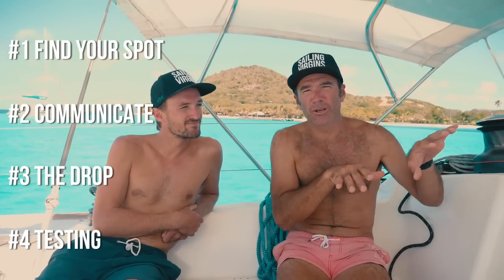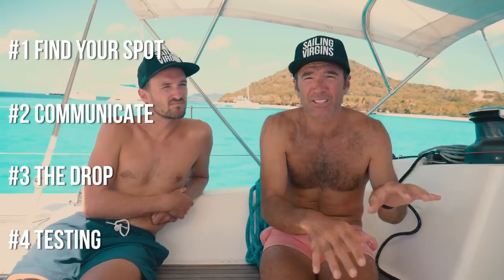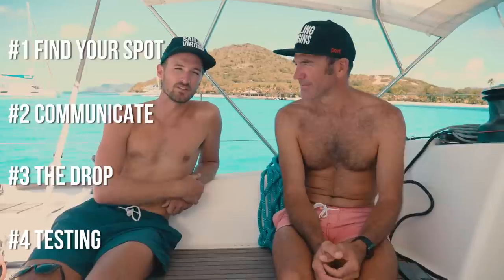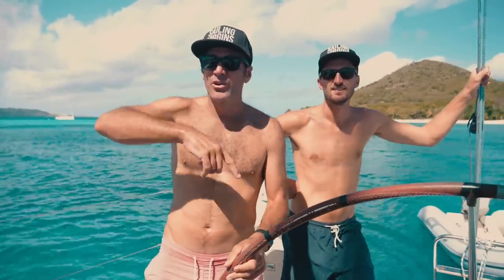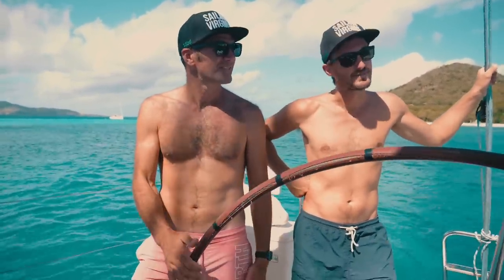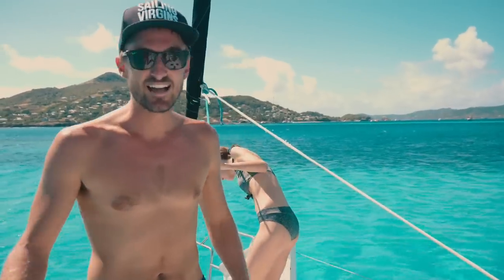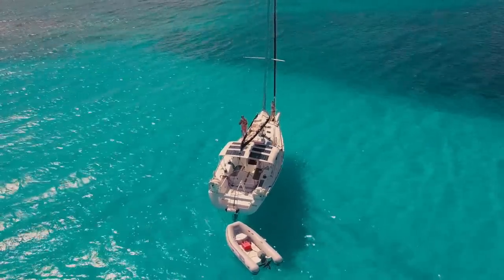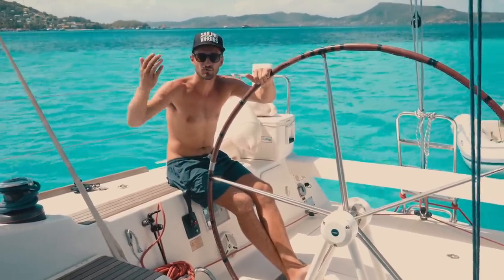How To Anchor (Sailing Virgins) Ep.05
How to Anchor - 10 Tips to Anchor Well

We at Sailing Virgins are creating instructional videos on how to sail that aren’t lame! Join us as we travel through the Caribbean, Croatia, Tahiti, and more and show you the ropes, literally.
We are the world's #1 sailing school for millennials-lessons, courses, classes in the Caribbean, Croatia, and Tahiti.
In this episode:
Whether you sail a yacht or use a powerboat, being able to anchor securely is a critical skill. Here we hope to help.

This is published with the blog post which can be found

Broken down into ten steps, we have:

1. Find a quiet spot
2. Find a great bottom
3. Communicate quietly
4. Drop smoothly
5. Drop plenty of chain
6. Test well
7. Use a snubber/bridle
8. When to use a Kedge / Secondary Anchor
9. Reduce Anchor Drag & Swing
10. Motor Forward to Lift Anchor

Remember, in tidal areas your anchor ratio can change greatly. So be well aware of your tidal range and high/low times. Tides will be covered in future episodes.

Contents
00:00 Intro
01:41 Find Your Spot
03:16 Communication Tips
04:38 The Drop

Music cred:
Sydji - Love Frequencies